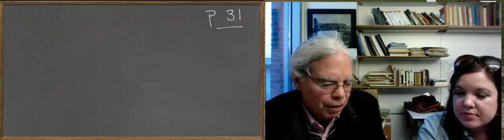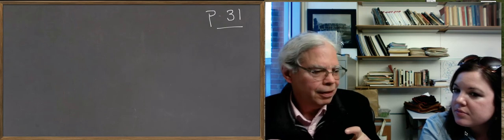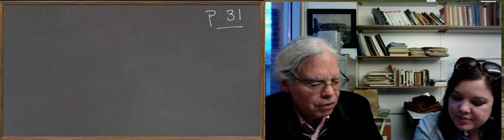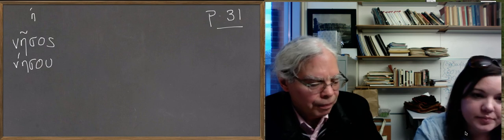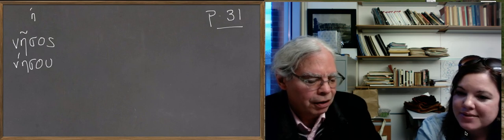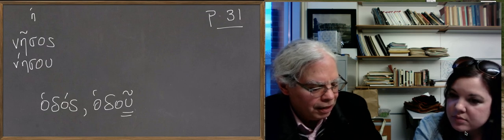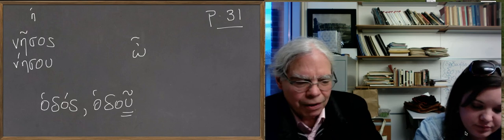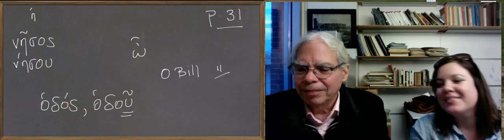Learn Ancient Greek: 7_Unit 1 Vocabulary Comments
Leonard Muellner (Professor Emeritus of Classical Studies at Brandeis University) and Belisi Gillespie present all the content covered in two semesters of an Introduction to Ancient Greek college course.

Learning Ancient Greek vocabulary with Professor Muellner is a treat! Meanings of the words, funny forms, interesting word-histories, and study tips are some of the tidbits shared in these types of videos. While watching this video, you might want to follow along by looking at the full vocabulary listing on page 31 in the Hansen & Quinn textbook. Afterwards, it might be helpful to peruse the 'Vocabulary Notes' in the subsequent pages (32-34). Drills and exercises at the end of each unit are always a great way to practice recognizing forms and cementing the meanings of words in your memory. Happy studying!